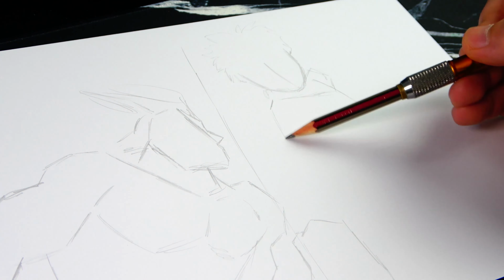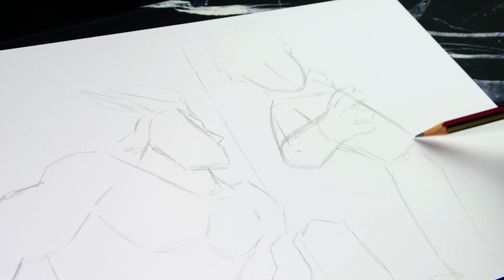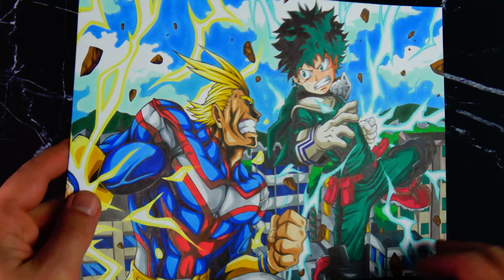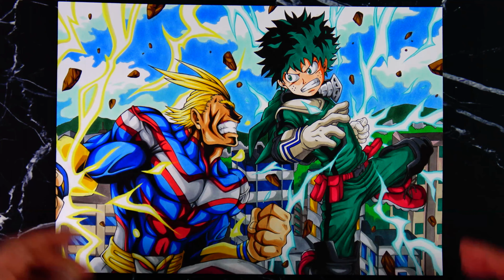Drawing DEKU vs ALL MIGHT | My Hero Academia | Commission #67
Custom Drawing for Darryl Donaldson. Drawing Deku vs All Might from My Hero Academia!

✘ Art Supply for this Drawing
◦ Copic Paper - 250g A4
◦ Pencil - Faber Castell 2=B
◦ Copic Multiliner
◦ Copic Ciao Markers
◦ Prismacolor Pencils
◦ Ohuhu Brush Markers
◦ Arrtx Markers